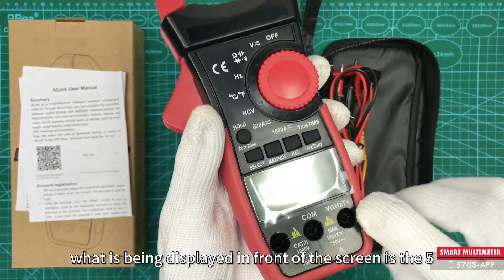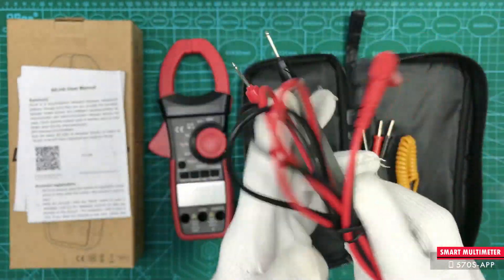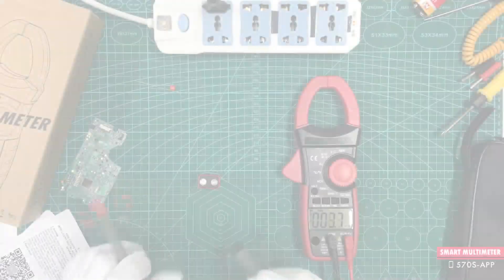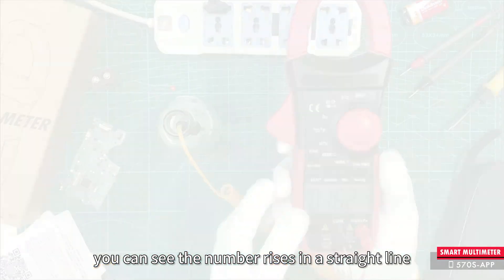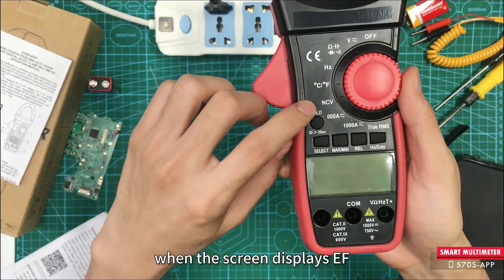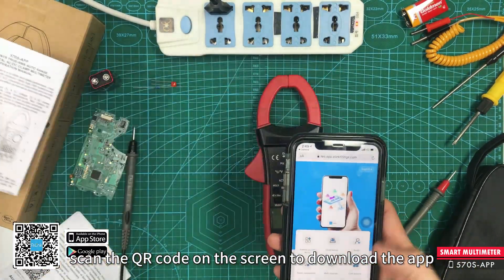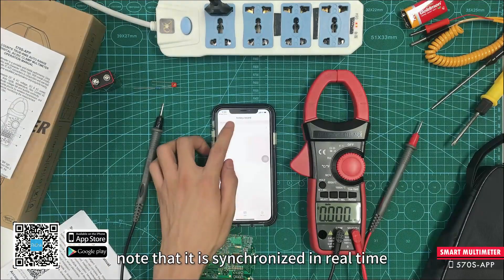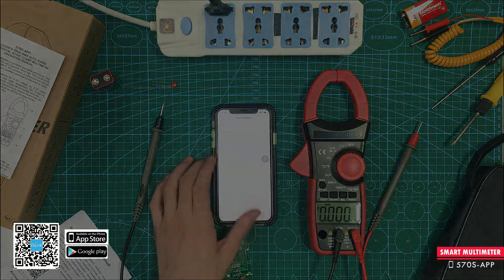Digital Clamp Multimeter 570S-APP 6000 Counts TRMS Clamp-on Ammeter Auto Ranging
⚡[Wide Range Avometer] True-RMS AC/ DC amps multitester can accurately measures DC volts 0.1mV~1000V; AC voltages 1mV~750V; DC & AC ampere 100mA~1000A; Resistance 0.1~60MΩ; Capacitor 1pF~60mF; Frequency 0.001~9.999MHz; Temp -4~1832℉ (℃/℉ Optional), diode and continuity test.
    ⚡[Smart Amps Meter] Download customized App for Android/ IOS phones on Google Play or APP Store, which allows you to real-time monitor live maximum/ minimum/ average value simultaneously, graphing your measured data, record, save and output serial measurements.
    ⚡[Safe NCV Detector] 45mm large jaw design can easily clamp on thick wires and take amperage measurement without breaking into circuit. Non-contact voltage detection checks volts status in simper and safer ways with visual and audible alarm.
    ⚡[Voltmeter for Various Purposes] Combining multiple functions in one, 570S-APP DMM is ideal for troubleshooting electric problem, household general purposes, automotive maintenance, HVAC systems, mechanical repairs, car battery, etc.
    ⚡[Humanize Designed Multitester] Loads of small details you ever need in daily operation: Data Hold to freeze reading for later reference; Backlight LCD screen ensures clear visibility in dim and dark conditions; REL to zero out reading before measuring.